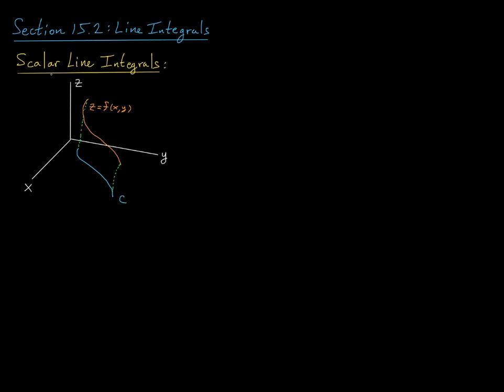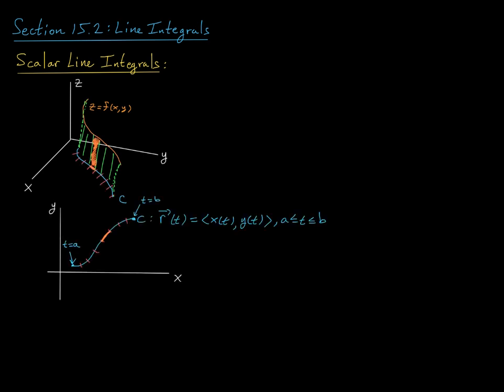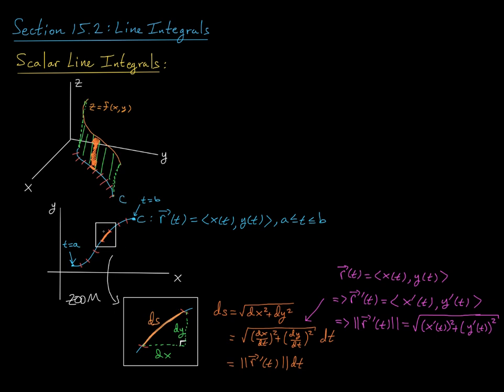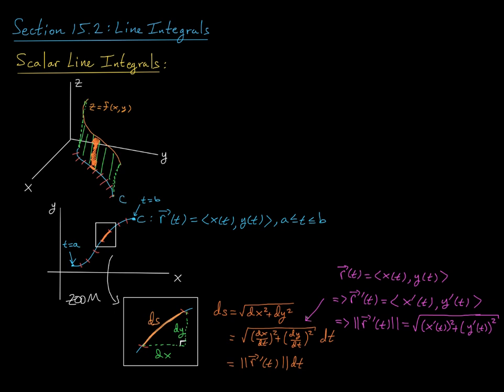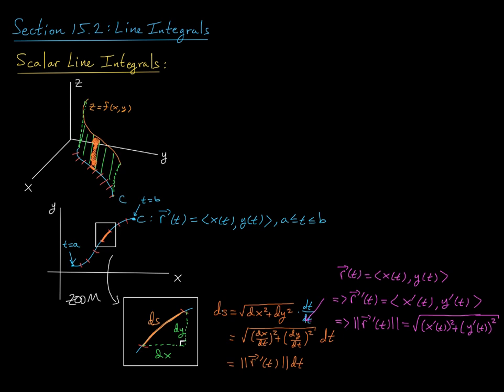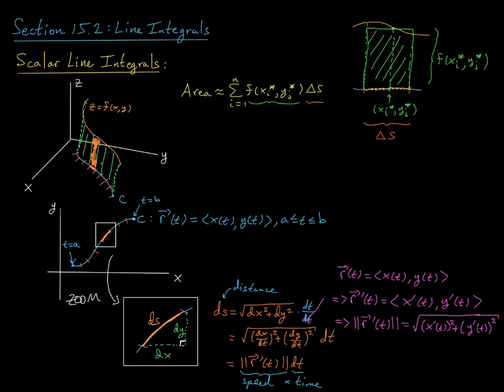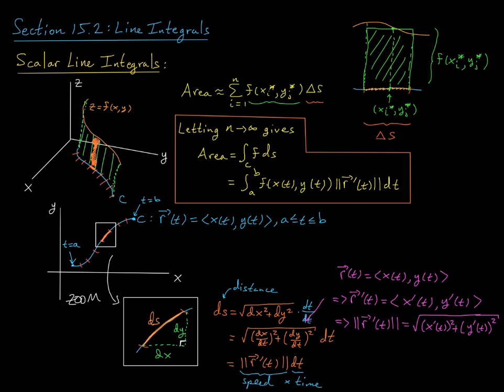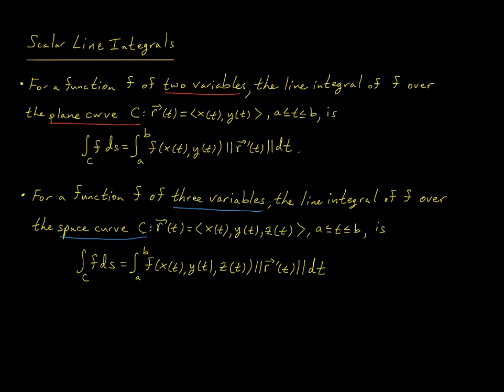Line Integrals Scalar Line Integrals